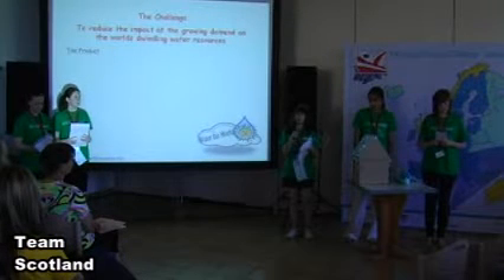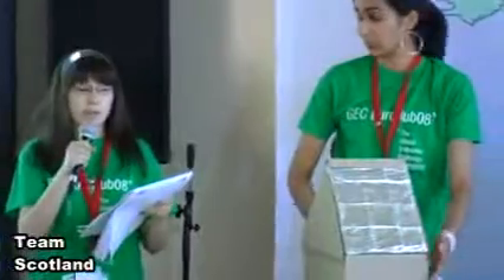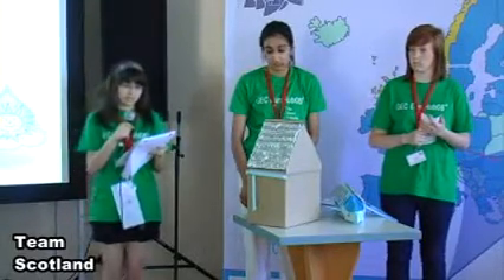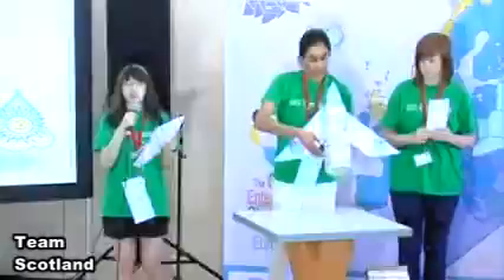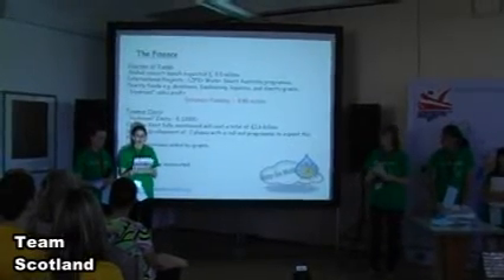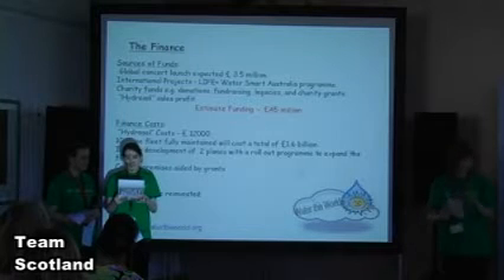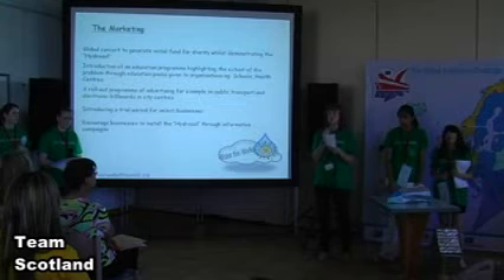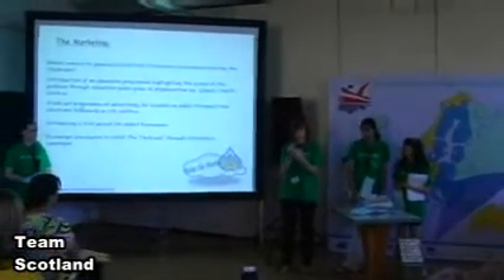Team Scotland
Hydrosol